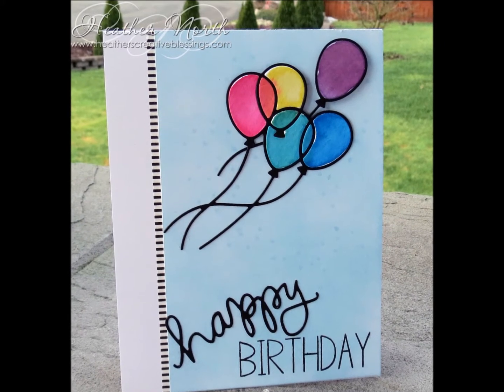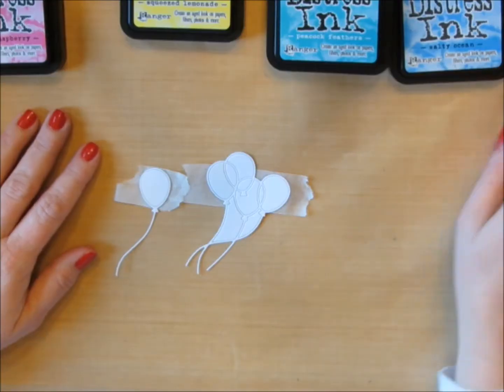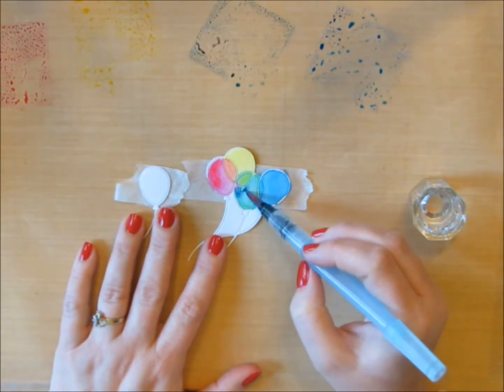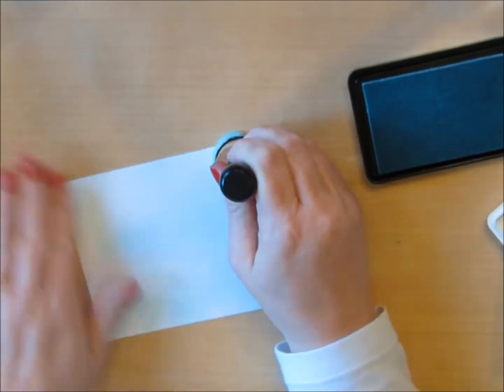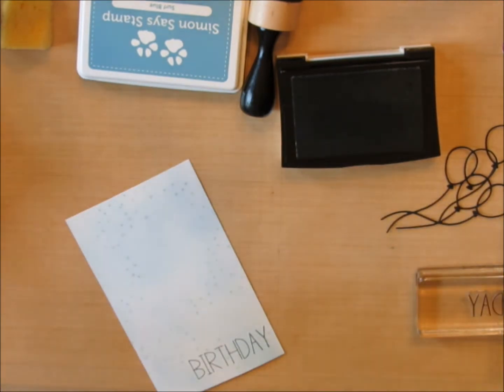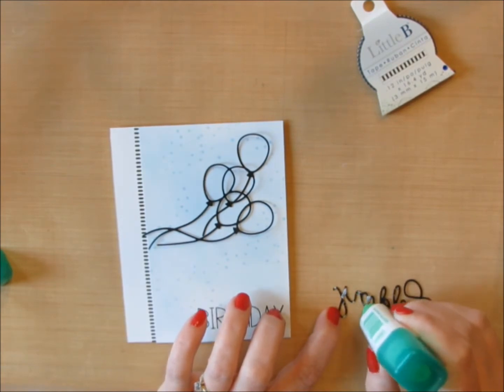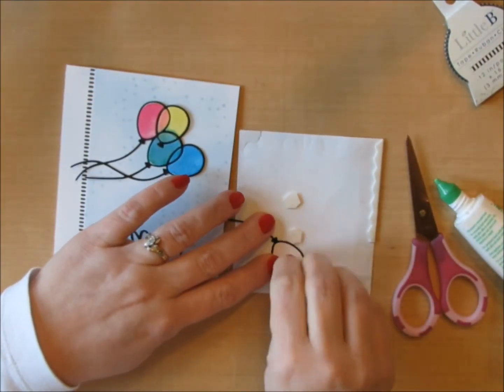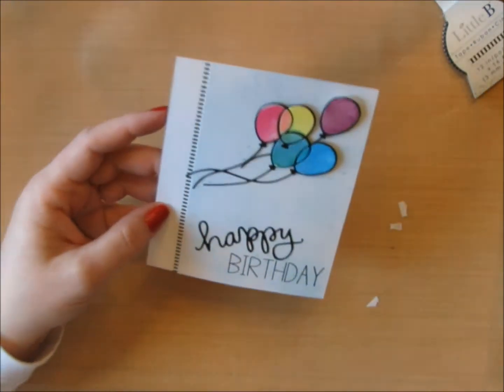Birthday Card for StampNation and Simon Says Stamp